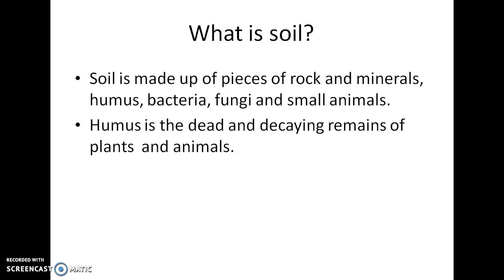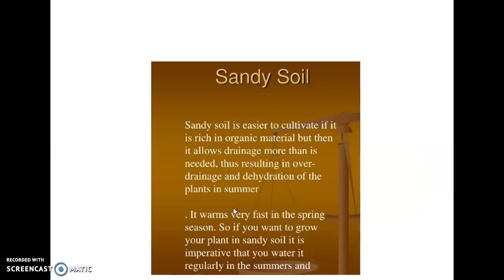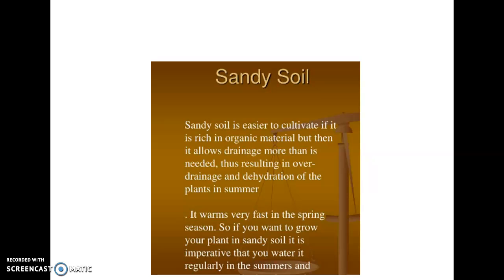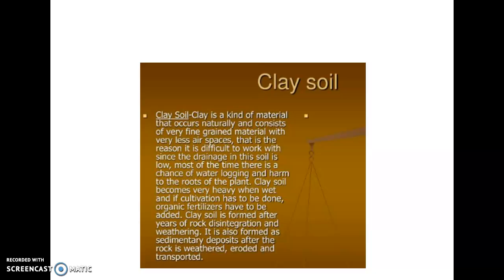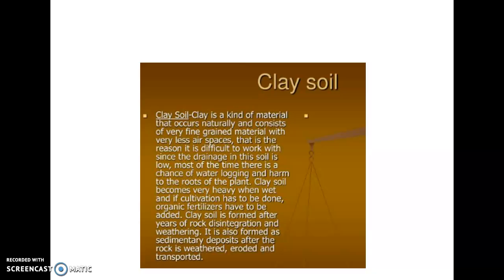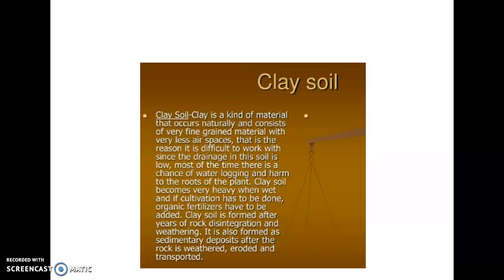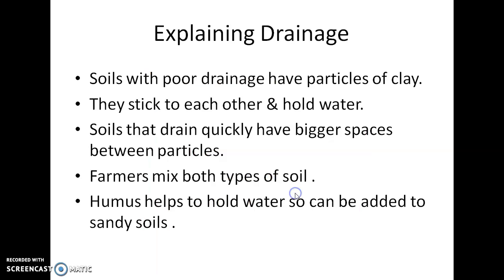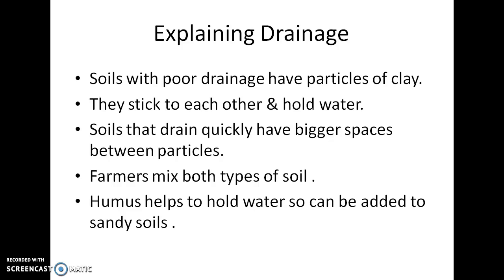Science -Grade 7 -Types of soil -Miss Ipshita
Science -Grade 7-Miss Ipshita Pandey
Lesson: Types of soil